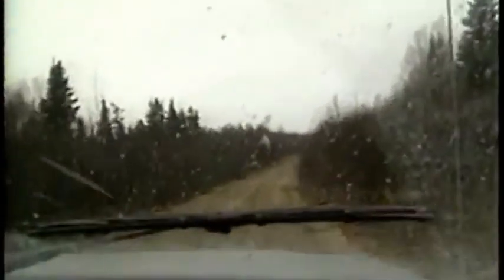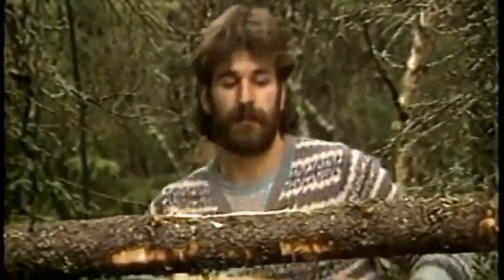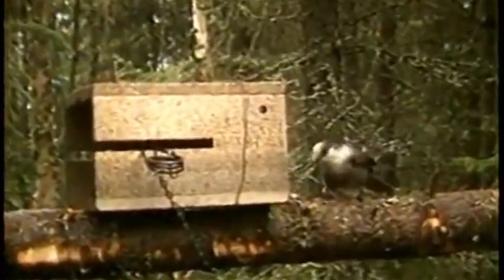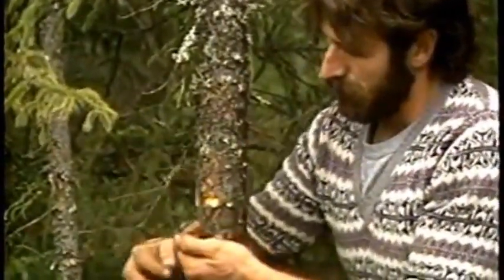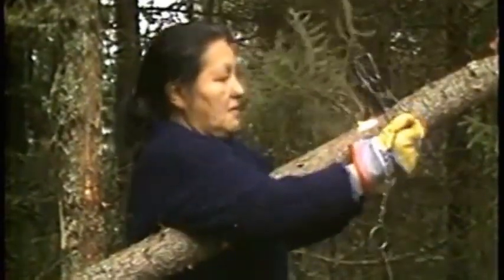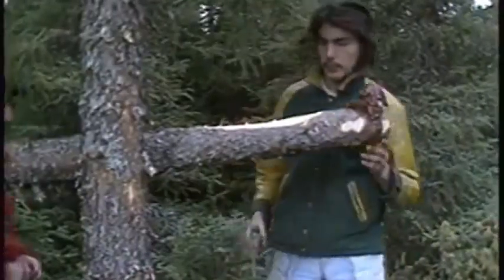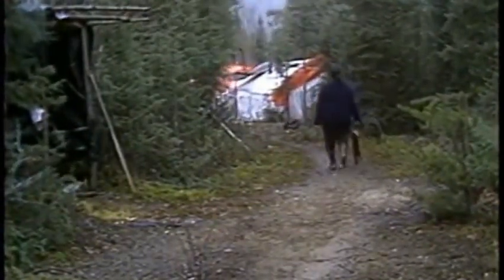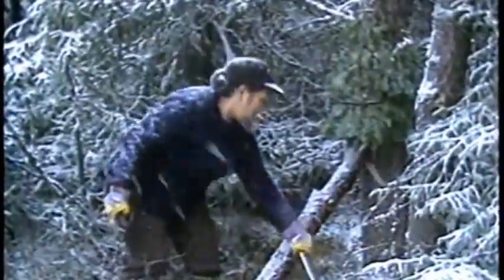Marten Trapping Methods Fully Explained Sets Focus on Trapping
This video shows detailed Marten Trapping Methods easily explained and full of great detail.